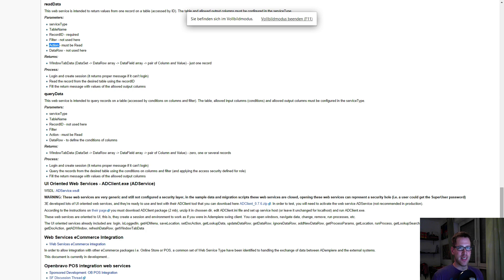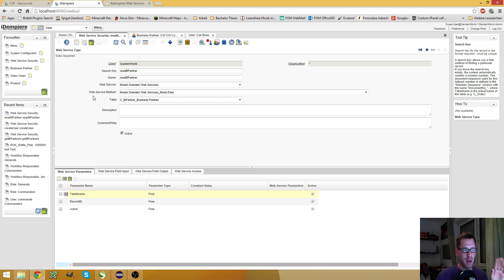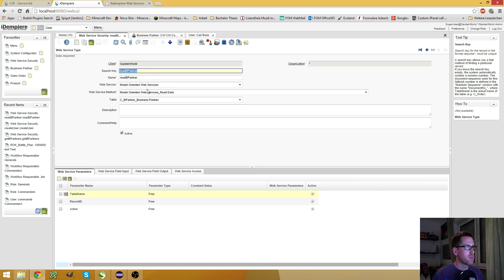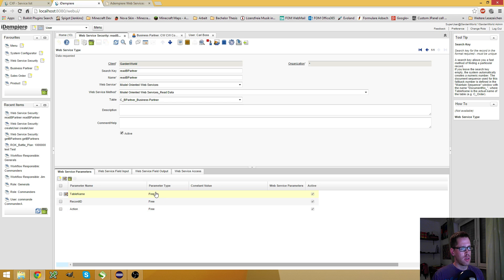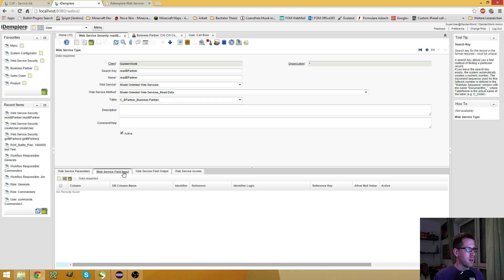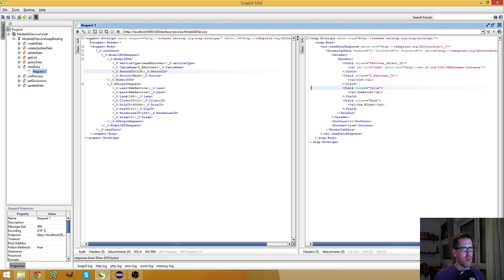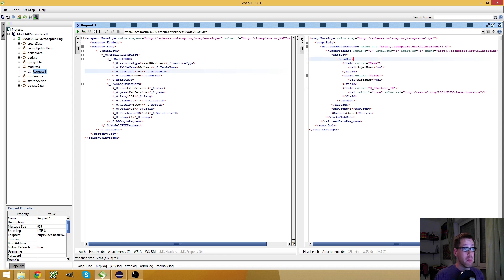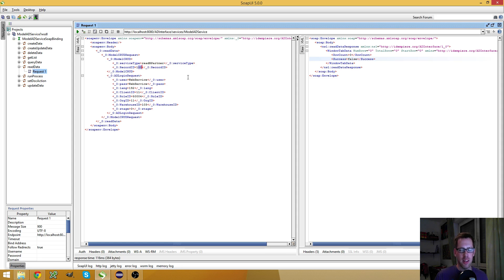Developing iDempiere 2.0 - WebServiecs - readData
In this video you will learn how to use the readData Webservice from iDempiere